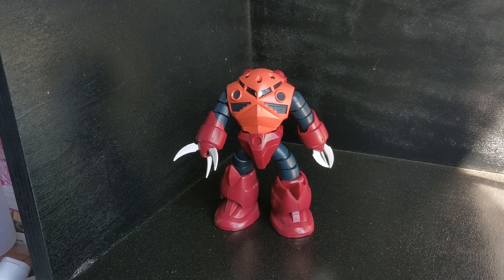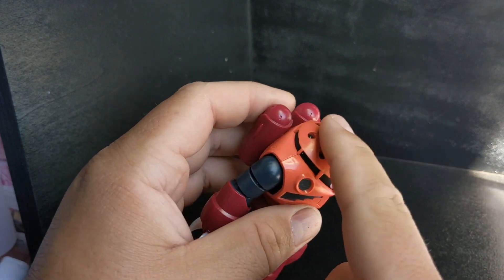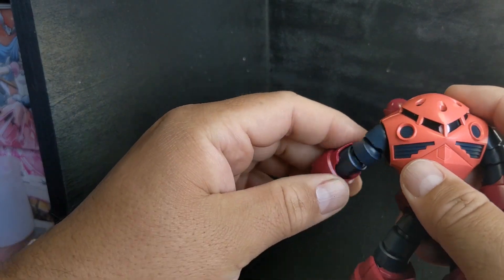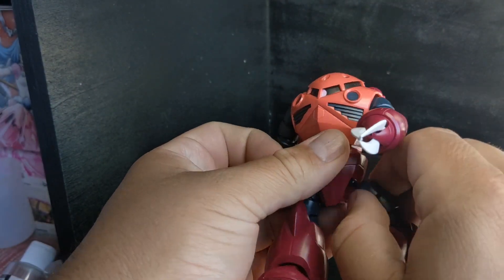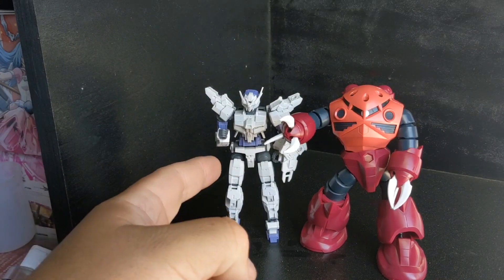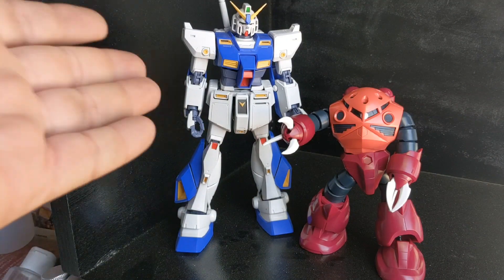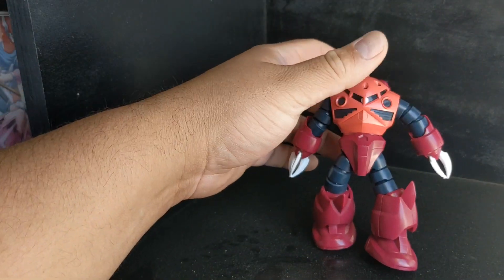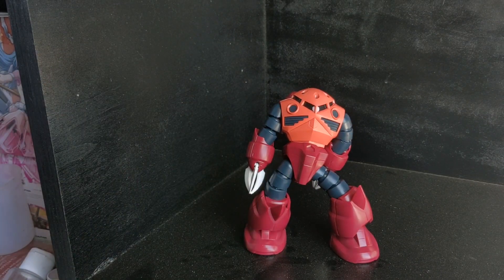Char's Z'gok's got it goin' on! I LOVE how this sweet little lobster man looks!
I have a hard time not wanting to recommend every kit I build to y'all but this one is a top tier cheap kit!

Really, I've built two of the mass production versions before so I know exactly what I was getting into but this version really does stand out even though it's just a pallette swap!

Try one out, they're cheap enough to take a chance!